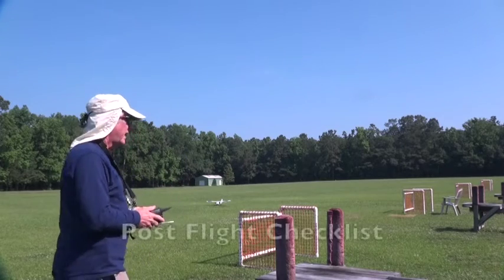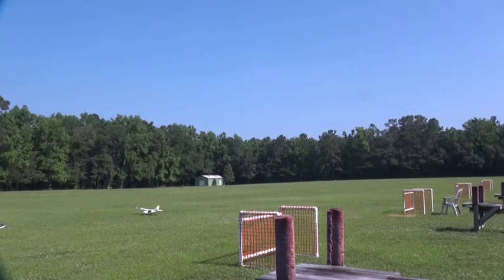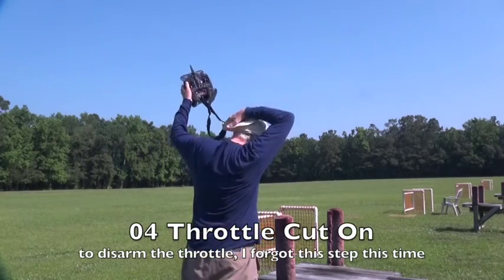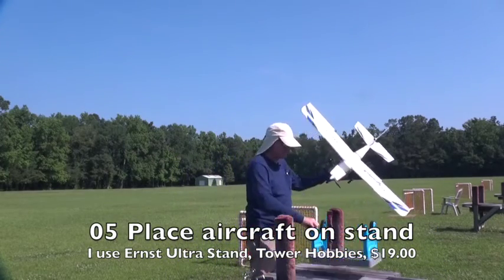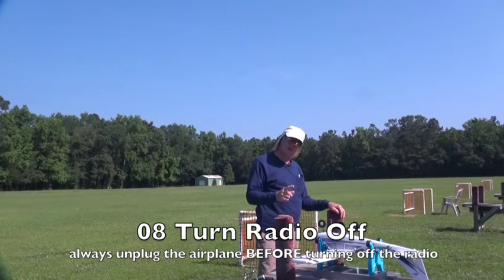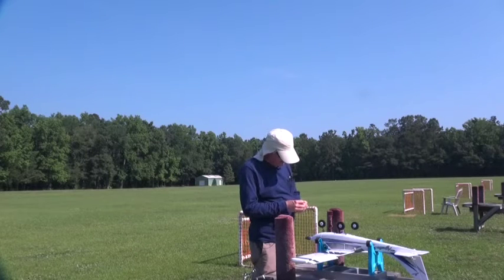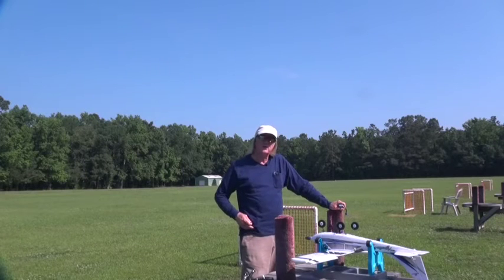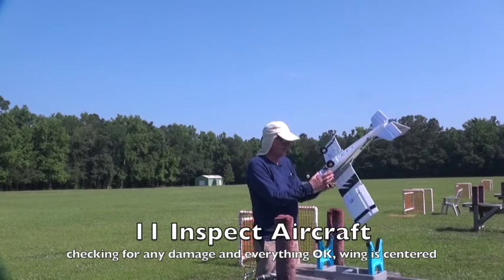MA12 Mini Apprentice Post Flight Checklist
This video shows how to preform the Post Flight Checklist after flying the Hobby Zone Mini Apprentice S RTF electric powered RC aircraft.